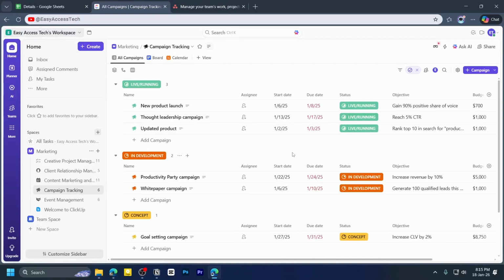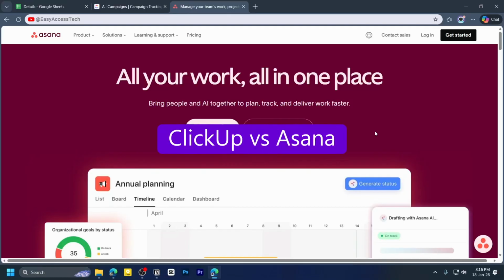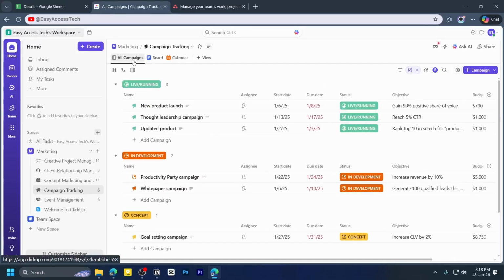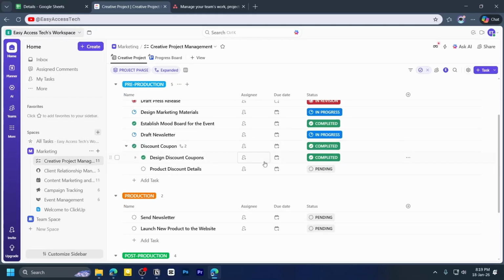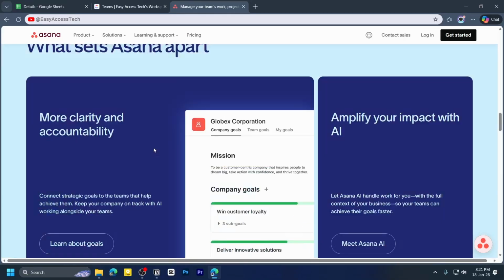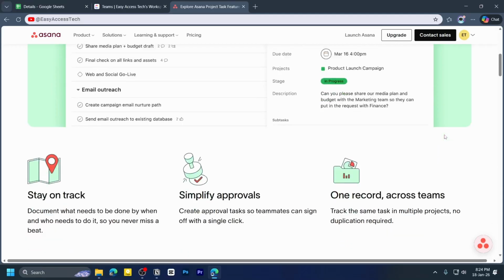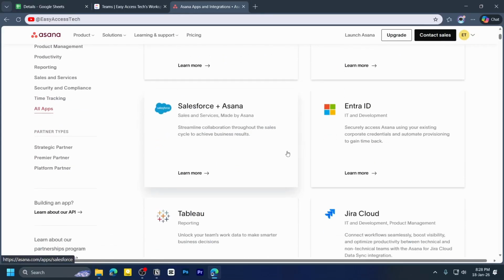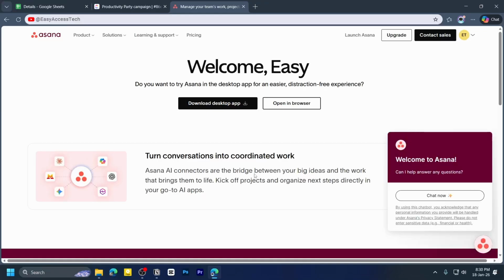ClickUp vs Asana (2026) | Which One You Should Actually Use